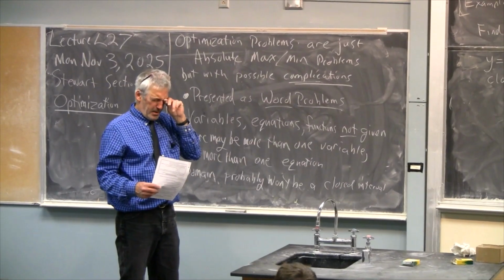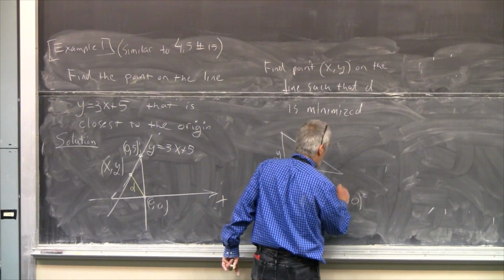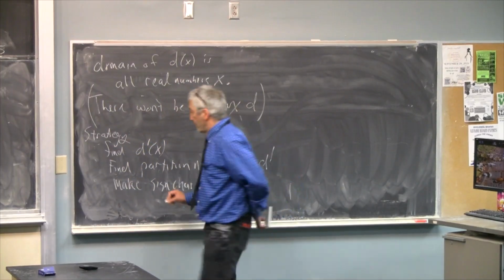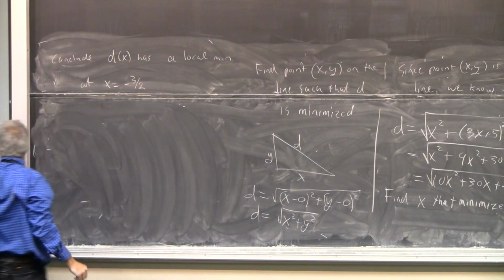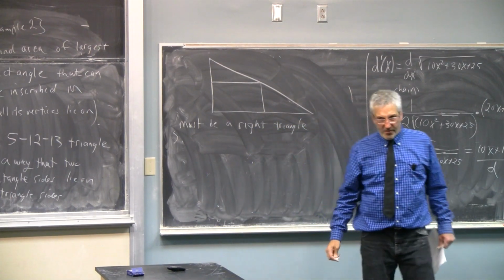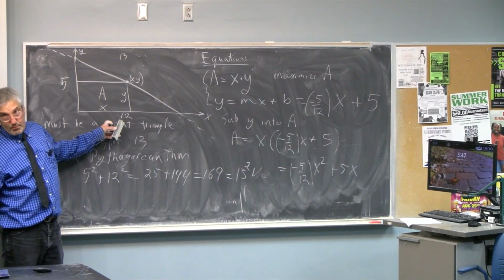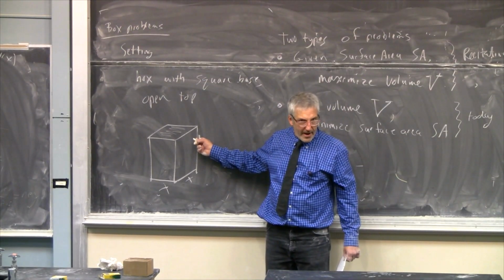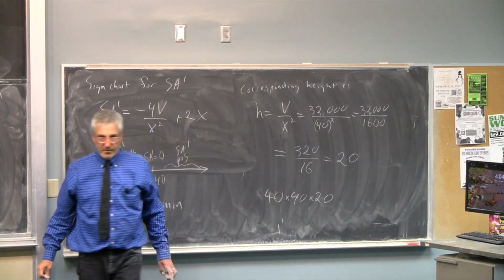Mon Nov 3, 2025 Lecture (L27) Stewart Section 4.5 (Optimization)